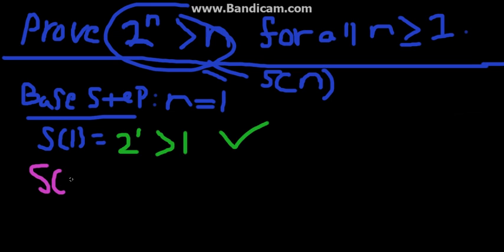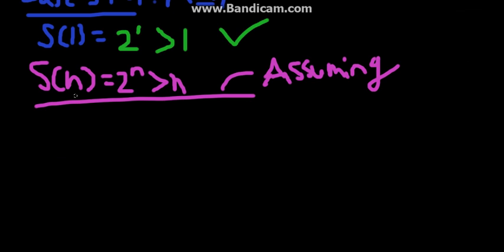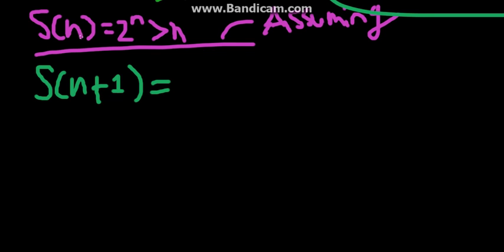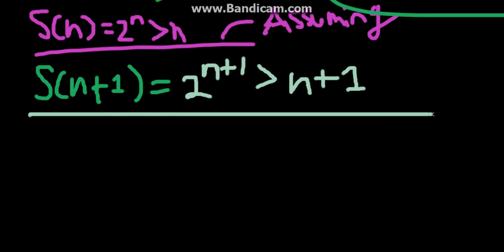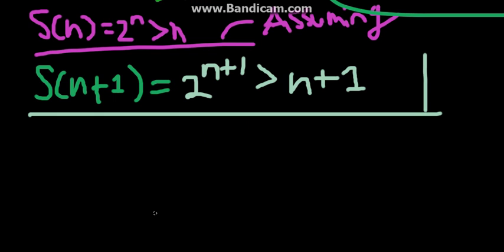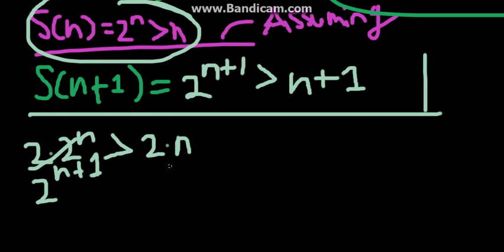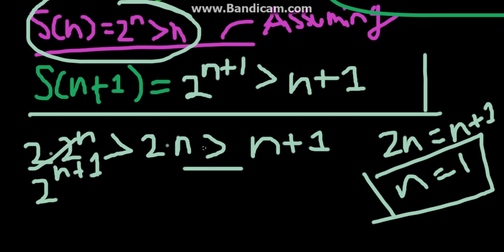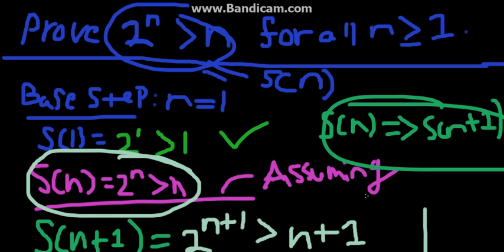Proof By Induction Example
Doing a miniseries where i prove stuff. Heres an example of a proof by induction. Proof by induction is making an hypothesis then proving that hypothesis/theorem by first having a base step, and say because it is true for all it must be true for the next one.